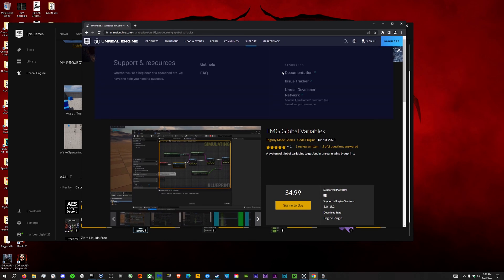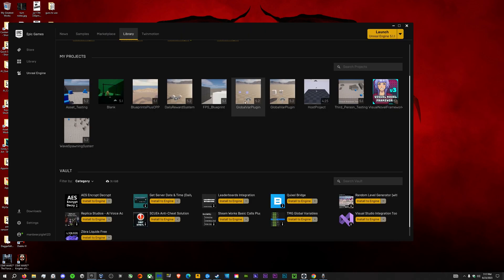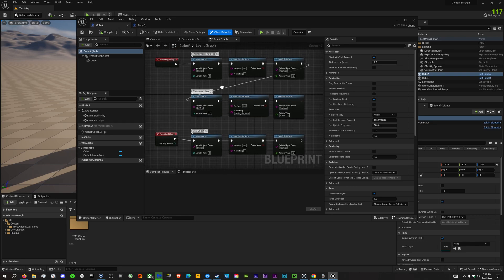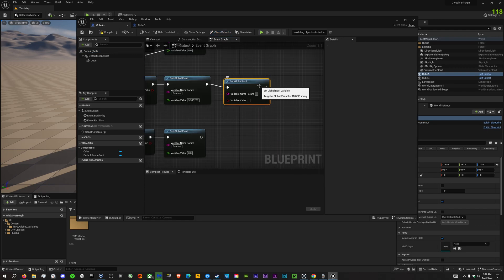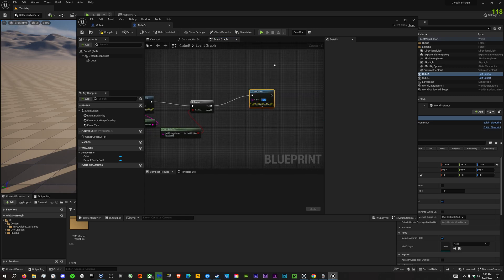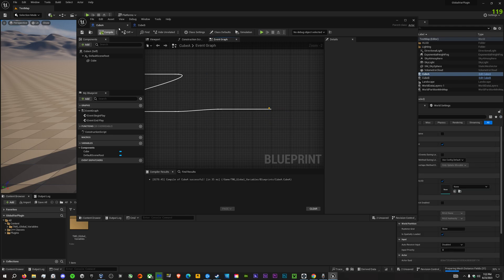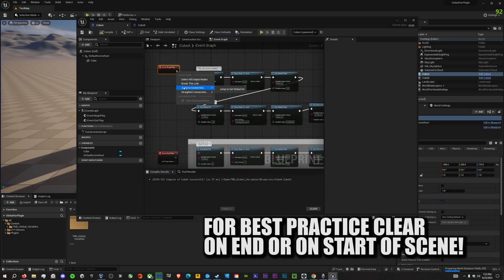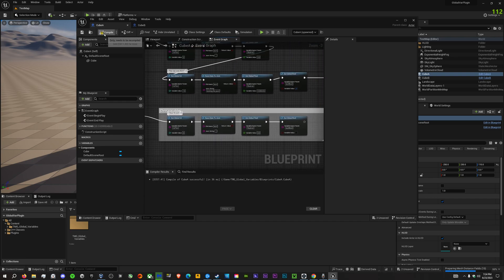How To Use Static Variables In Blueprints | Unreal Engine 5 Asset Demo | TMG Global Variables